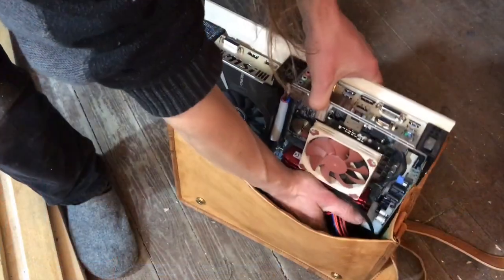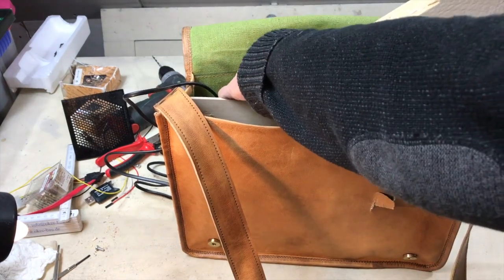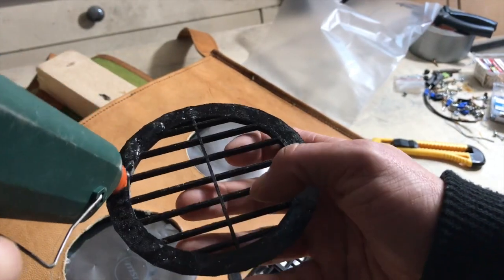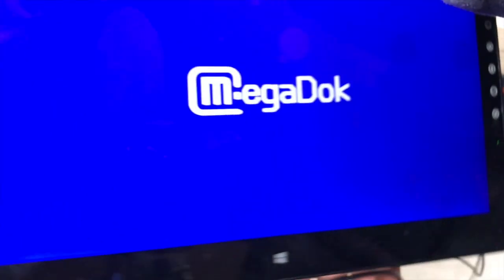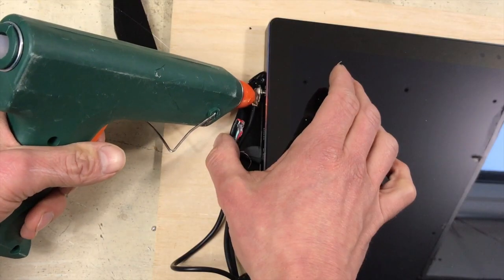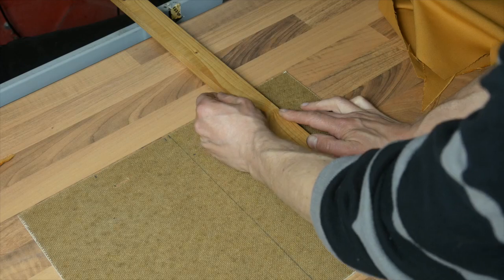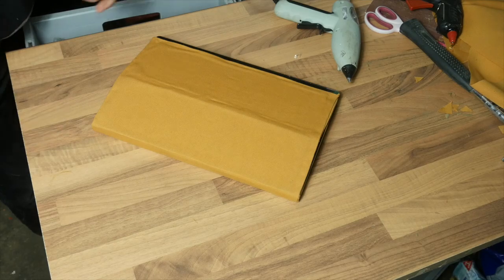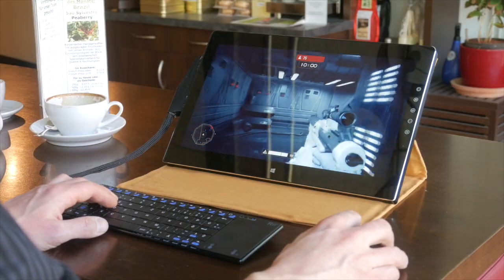⚙️ PC-In-A-Bag – DIY mobile computing – Part 2 PC Build Log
Sorry I have kept you waiting for so long. This is the second part of my PC build log. In this part I will be adding some Vent holes, Create a Kable and sleeve for the mobile touch screen monitor, and swap the M2-PSU for a Pico PSU.

That means that if you follow these links and buy something at the linked online shop, the price will be exactly the same for you, but I will earn a few cents commission.